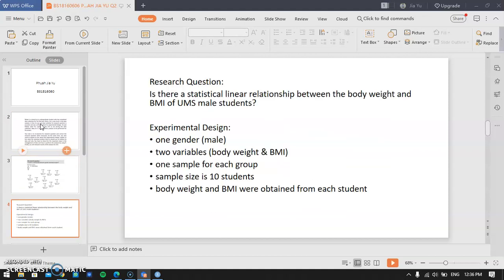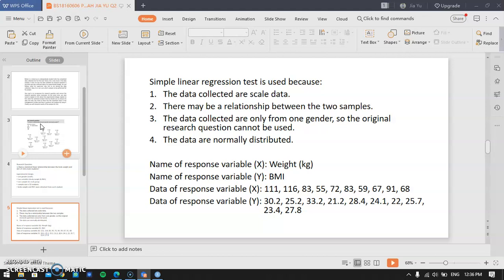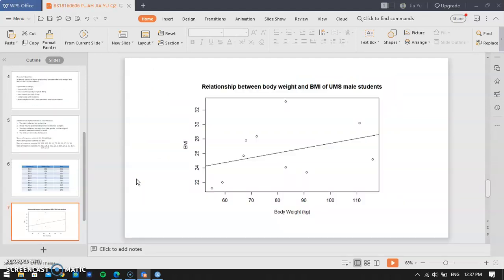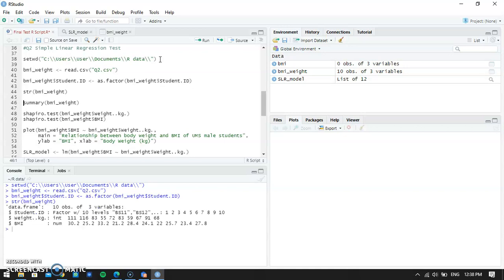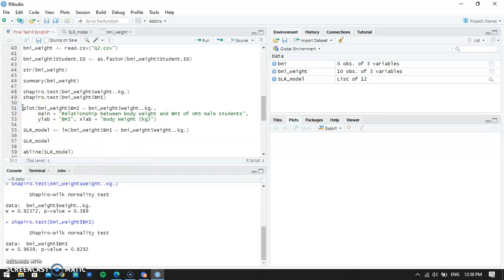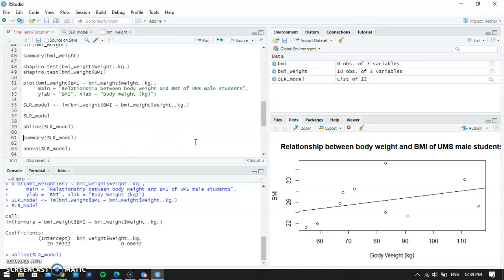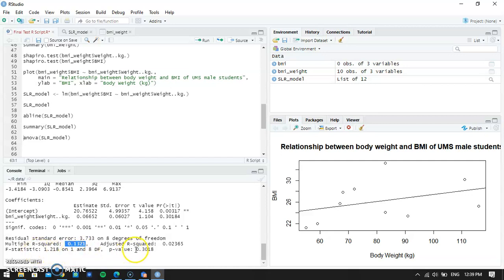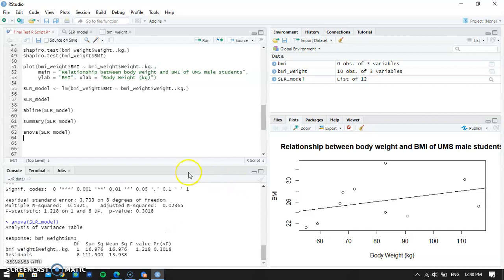BS18160606 PHUAH JIA YU Q2